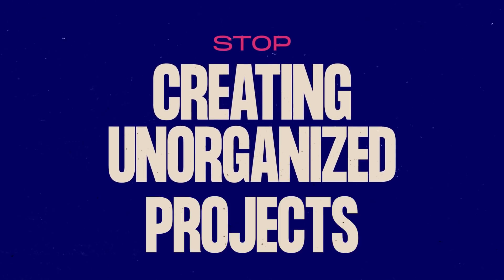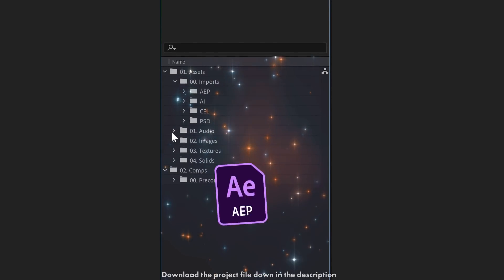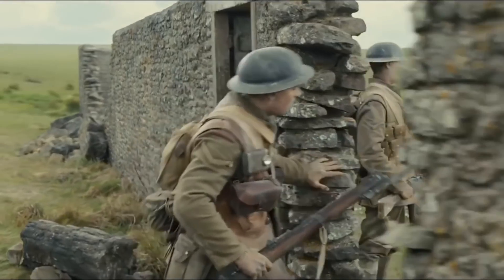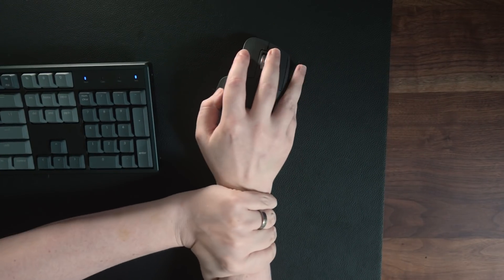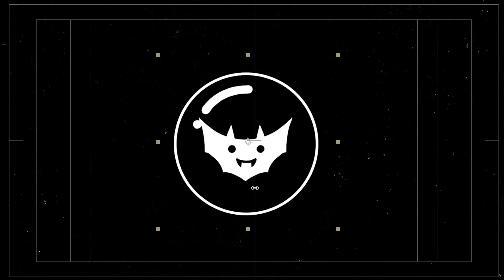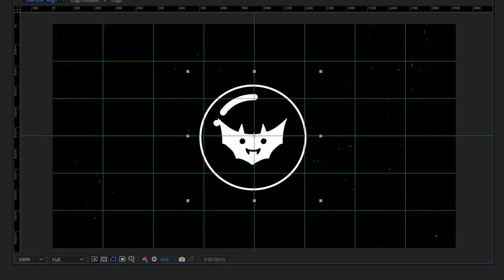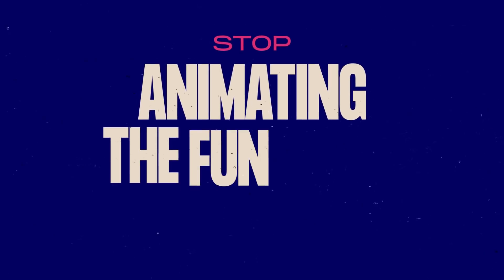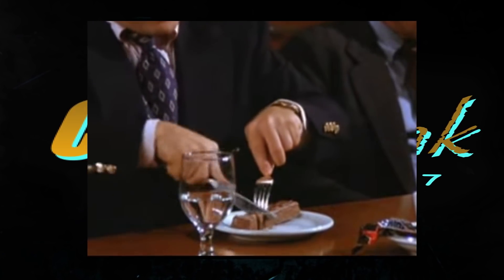8 Things You Should STOP Doing in After Effects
We all make mistakes in After Effects, especially when you've just started.

(My recommended Easing Plugin)